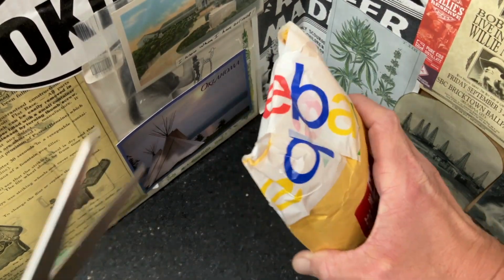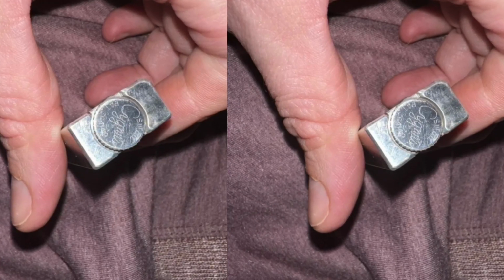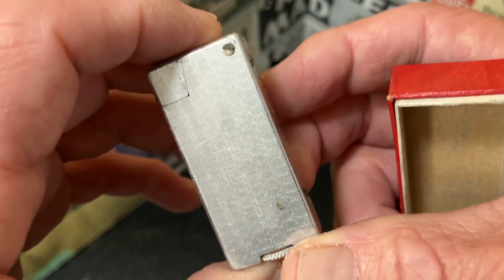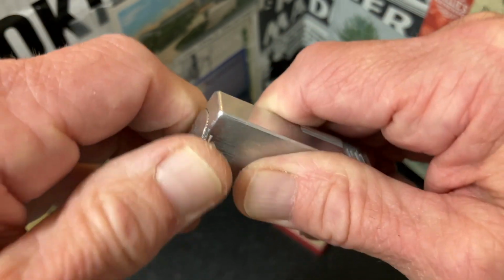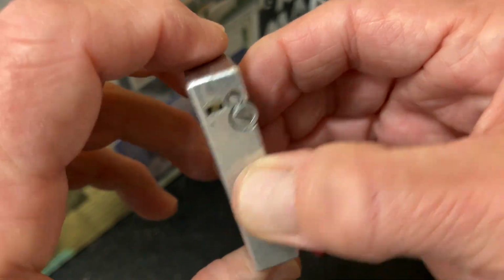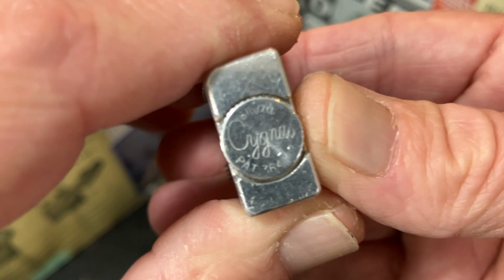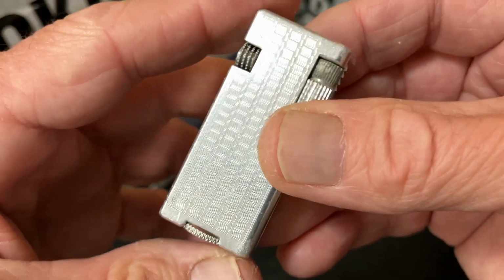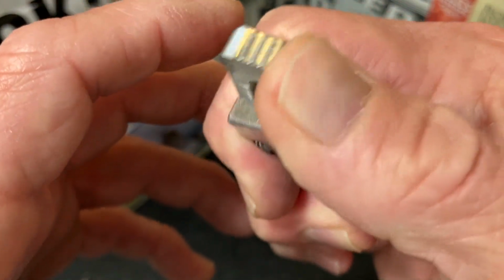Unpackaging A Recent Ebay Purchase And Wondering About This Seller's Other Extemely Similar Listing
Unpackaging Our Most Recent Ebay Purchase And Wondering About This Seller's Other Extemely Similar Listing.